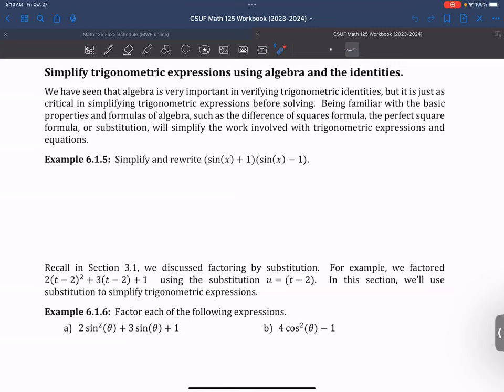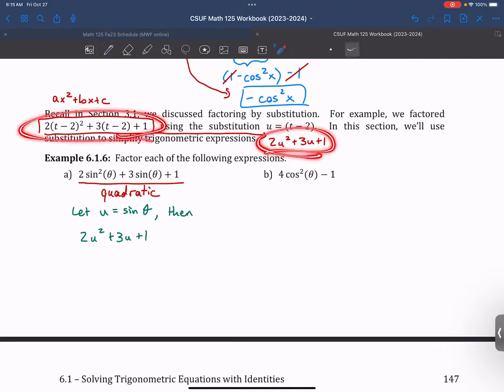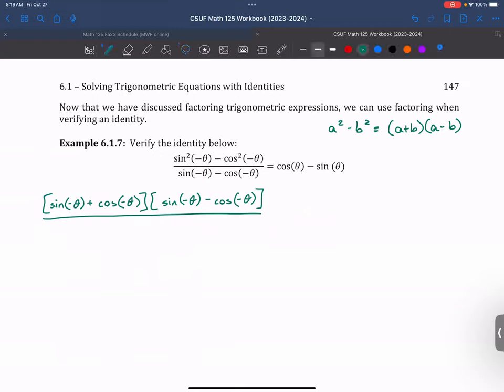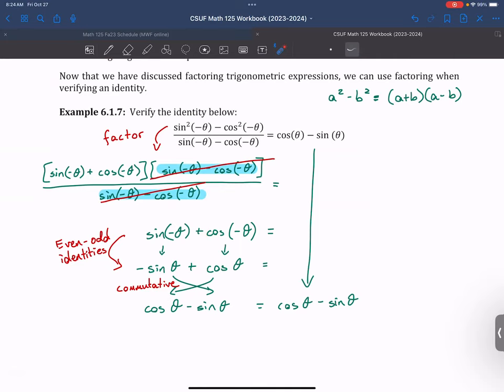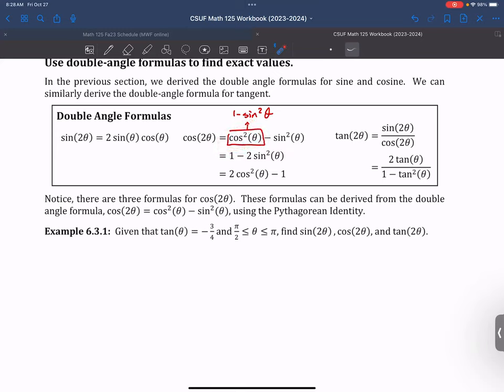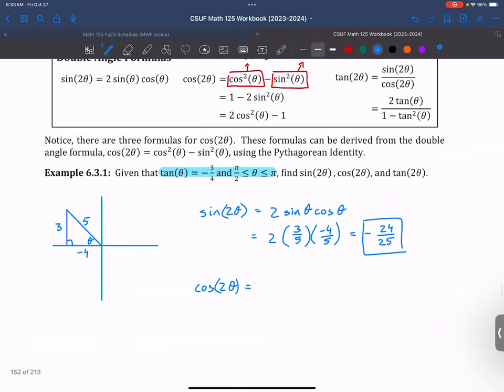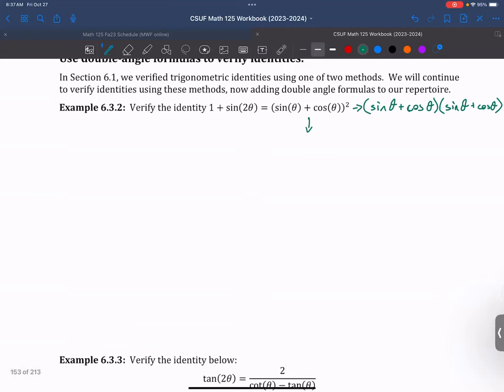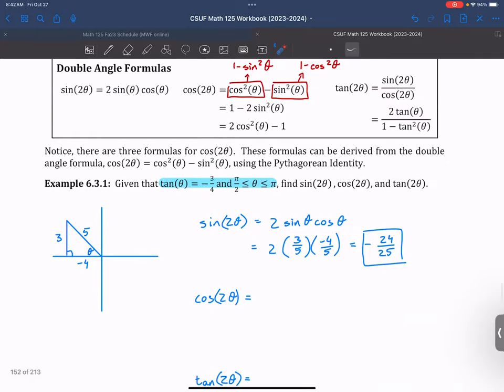Math 125 10-27 Lecture